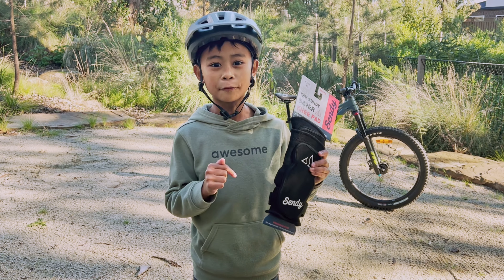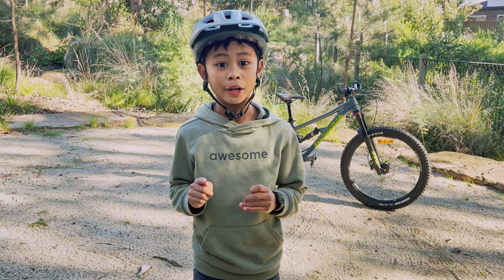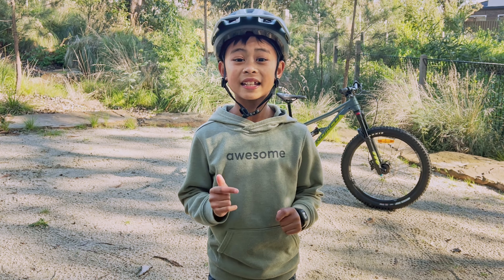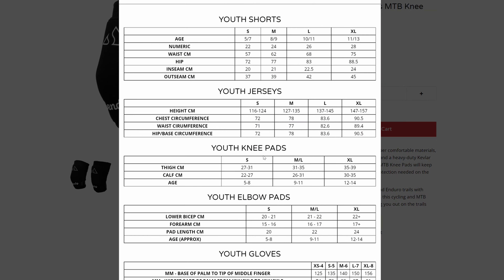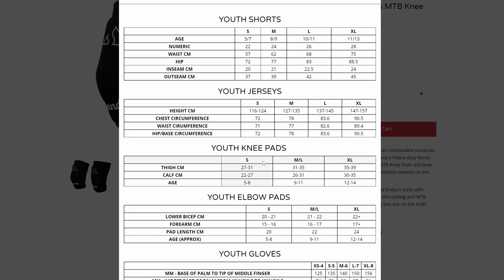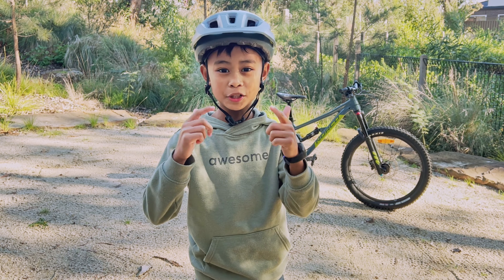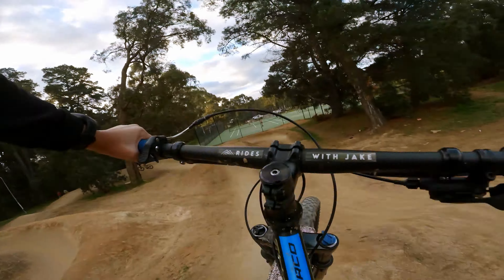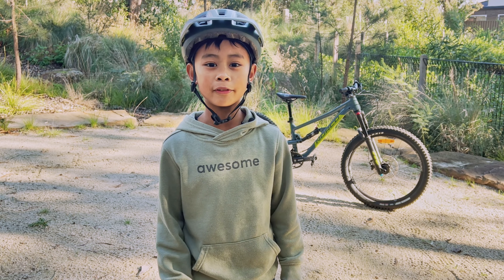Sendy Saver Kids MTB Knee Pads Review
Sendy Kids MTB Knee Pads, Kids specific MTB knee pads review. These Sendy Gear knee pads hits the sweet spot for value and are perfect for young mountain bike shredders.

Built with a perfect mix of super comfortable materials, high impact absorbing foam and a heavy-duty Kevlar facing, the Sendy Saver Kids MTB Knee Pads will keep you riding all day with the protection needed on the trails.

Designed to ride all day XC and Enduro trails with a non-slip, form-fitting design this cycling and MTB knee pads will help in keeping you out on the trails longer and with confidence.

⚙️My Gear ⚙️
Bike  ▶︎  Norco Fluid FS1 4.1 24" 🚴
Helmet  ▶︎ Seven iDP M1 Full Face Helmet⛑️
Gloves  ▶︎ Sendy Send It Kids Gloves
Jersey ▶︎ Sendy Send It Long Sleeved Jersey
MTB Shorts ▶︎ Send Send It MTB Shorts
Shoes ▶︎ Adidas Five Ten Sleuth 👟

🎥 Chapters 🎬
00:00 - 00:30 Intro
00:30 - 00:50 Comfort
00:50 - 01:30 Impressions
01:30 - 01:58 Sendy Gear
01:58 - Conclusion